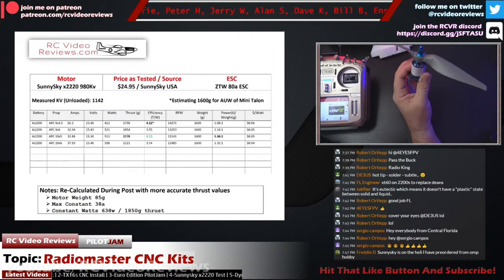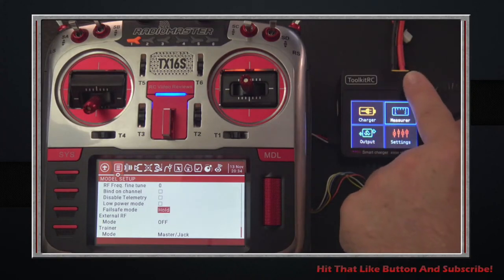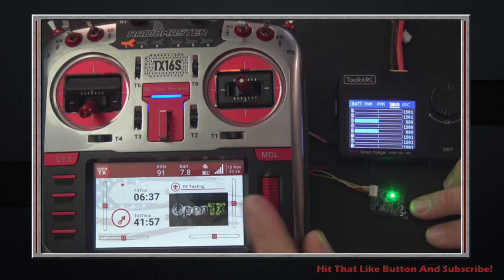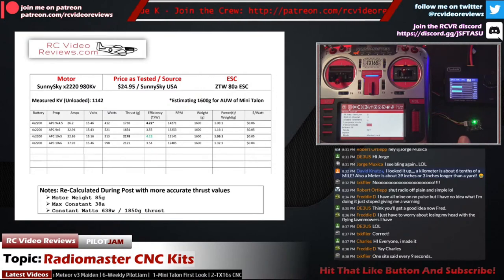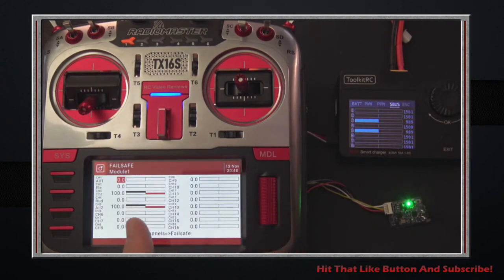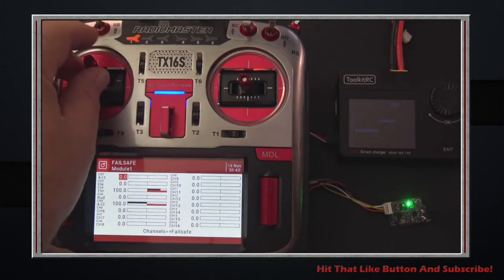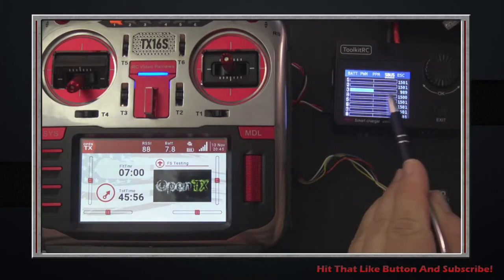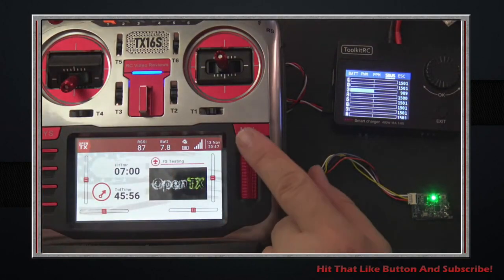OpenTx Tutorial • Failsafe Options Explained with Radio Examples • [Beginners]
During a recent Livestream, I did a segment on OpenTx failsafe options and several Livestream participants encouraged me to make that segment available as a standalone video. So I carved out the failsafe segment, added an intro, and trimmed it a touch here and there.

Unfortunately, even though the source video on YouTube is 1080p, the downloaded copy from YouTube is only 720p which I re-scaled to 1080p. So if any of the text doesn't appear crisp, that's why.